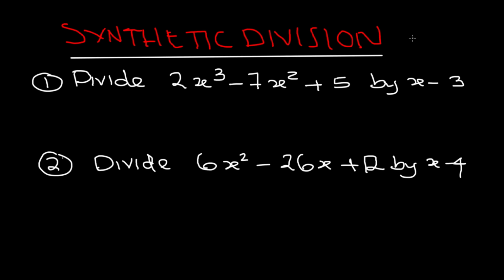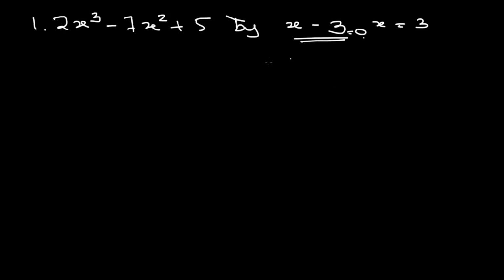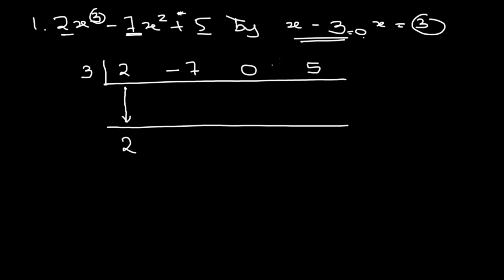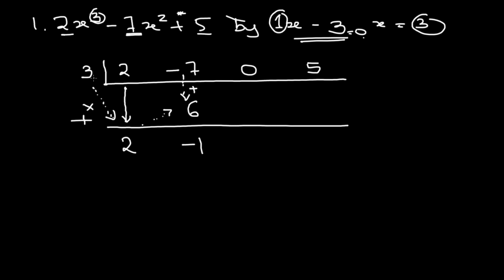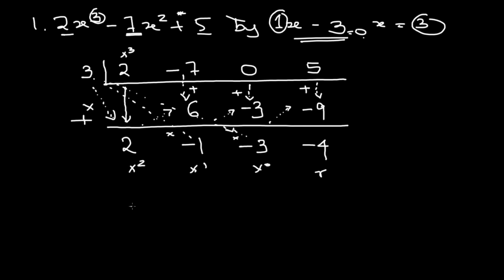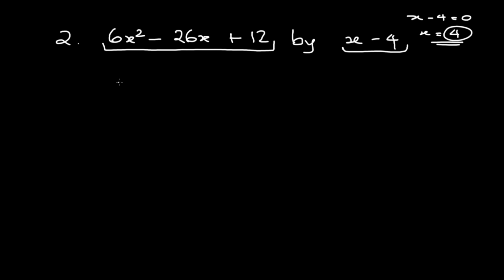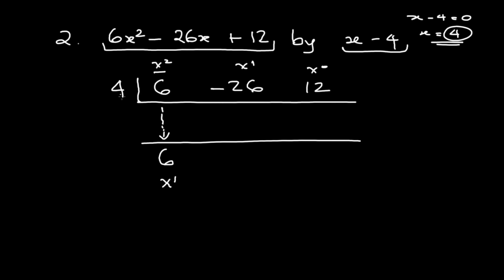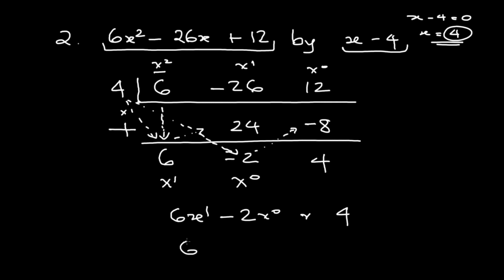014b Step by Step - PreCalculus - Synthetic Division of Polynormials